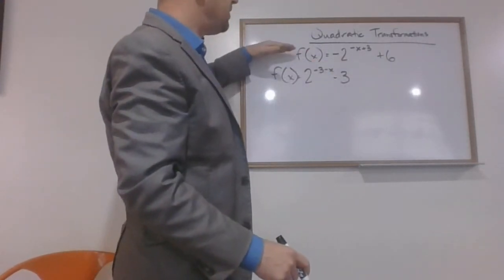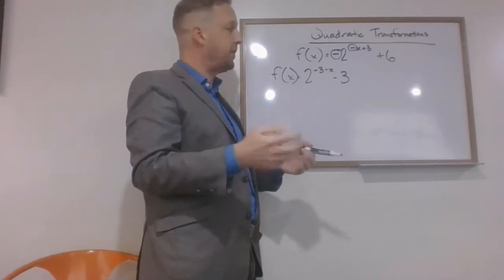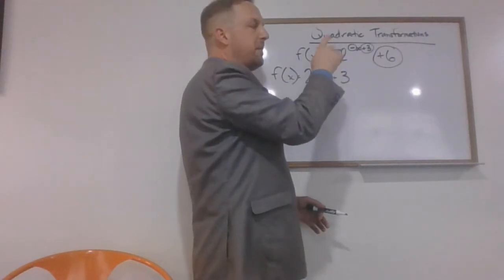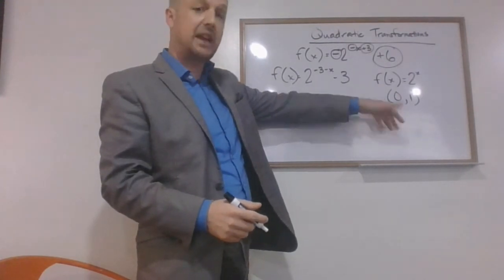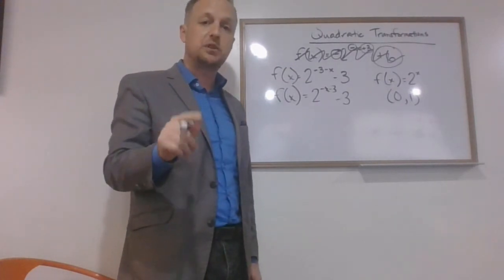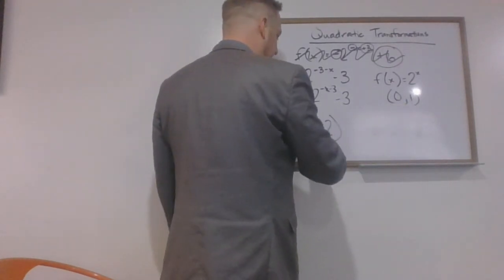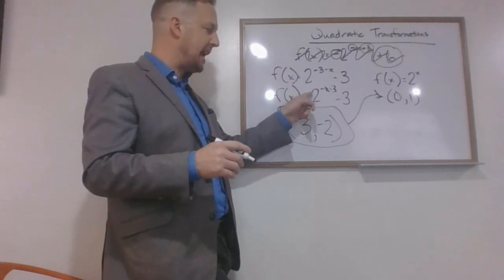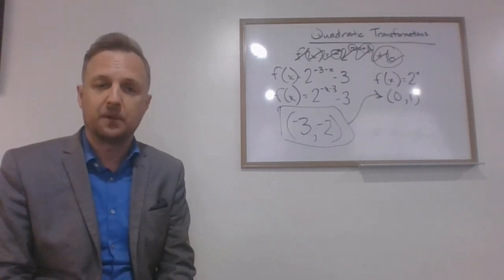25 March 2020: Advanced Math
Watch, and follow all steps!  Remember, this video is a supplement to daily materials in your Schoology folder.